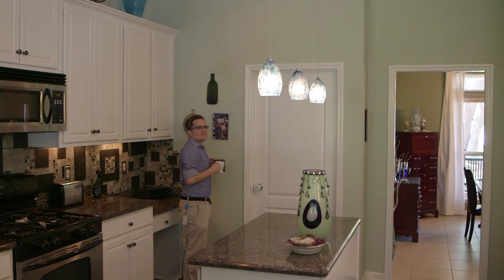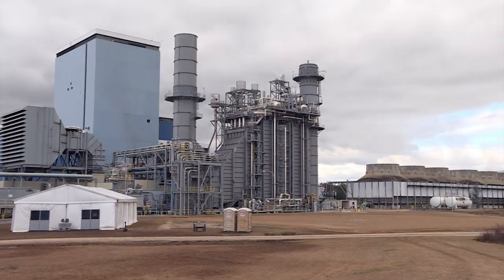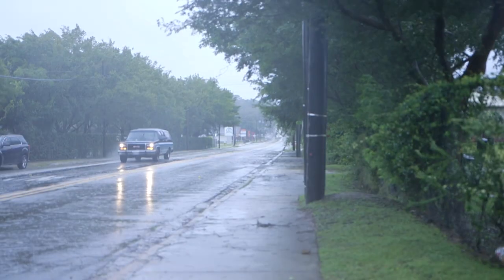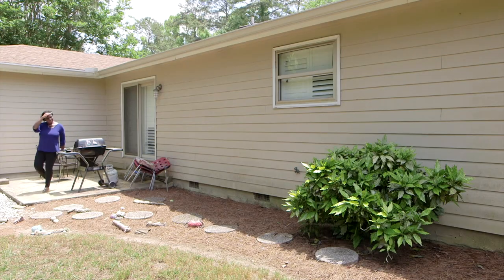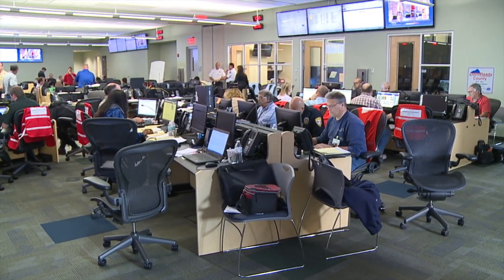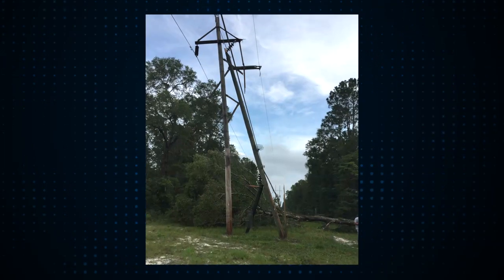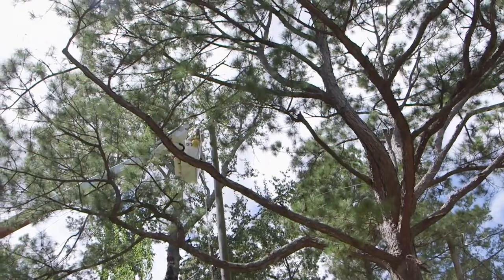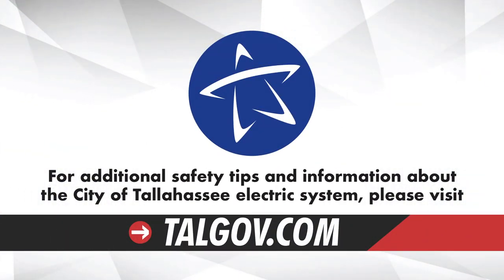The Process of Power Restoration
The reliable flow of electricity is a routine part of our days, but what happens when the power goes out? Check out the City of Tallahassee Electric Utility's process for power restoration in this video.